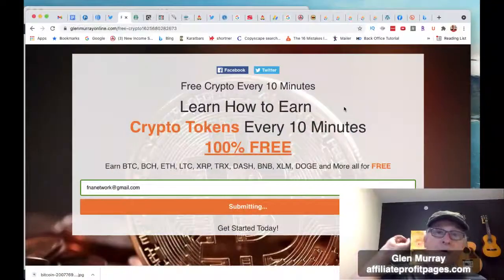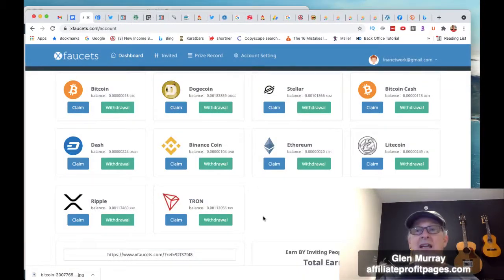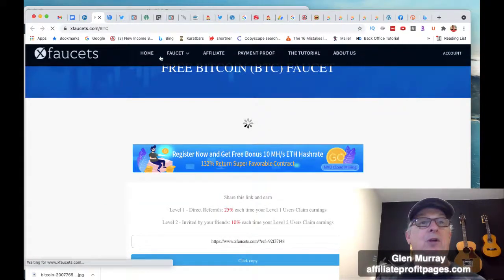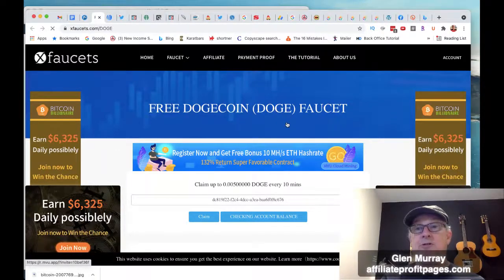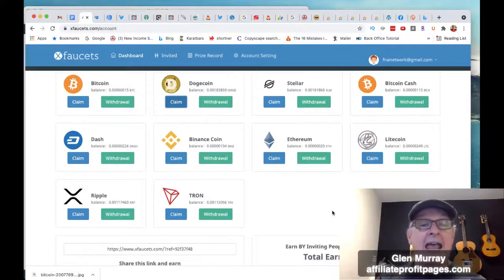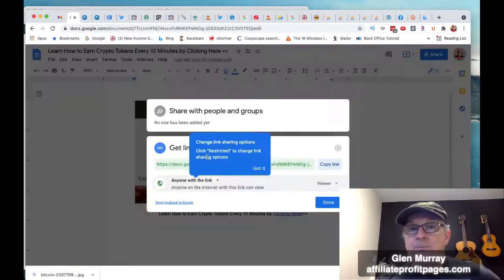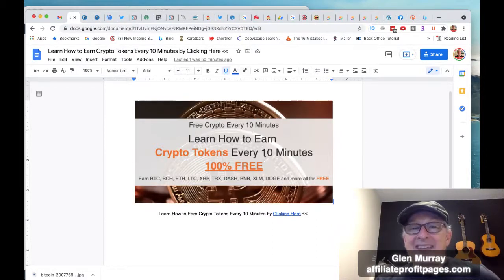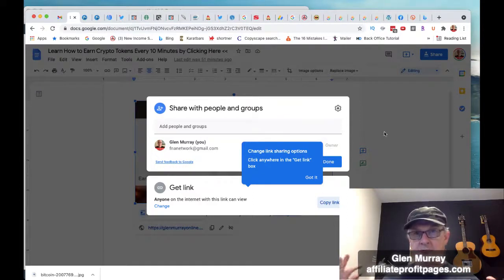XFaucet Website Review and Demo Earn FREE Bitcoin every 10 Minutes Tutorial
And start earning your free Crypto tokens

HIGH-PAYING FAUCET, EARN $ WITH LITTLE EFFORTS
xfaucets.com is a perfect solution for people who want to earn money with little to no efforts. High paying, easy and fun faucet - happy to make money! The claimed amounts are credited to your iCoinPay.com account.

A crypto faucet is an app or a website that distributes small amounts of cryptocurrencies as a reward for completing easy tasks. They’re given the name “faucets'' because the rewards are small, just like small drops of water dripping from a leaky faucet.